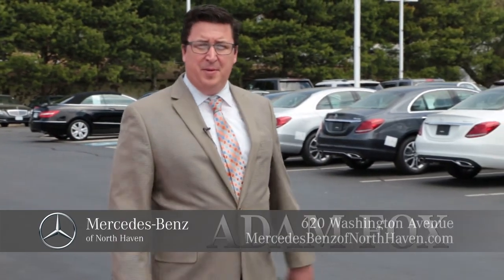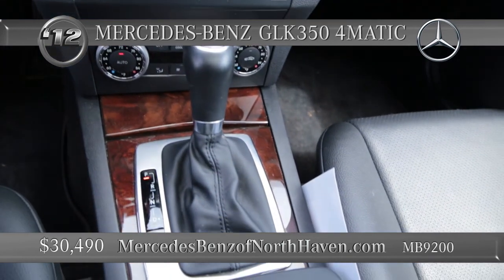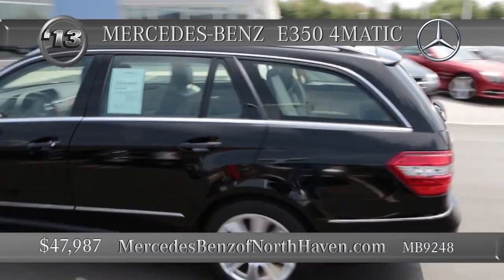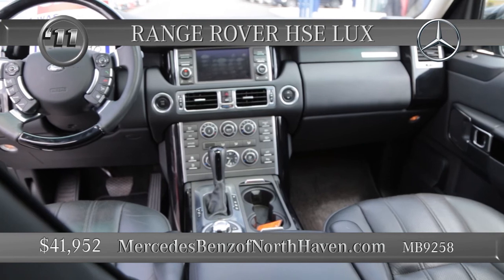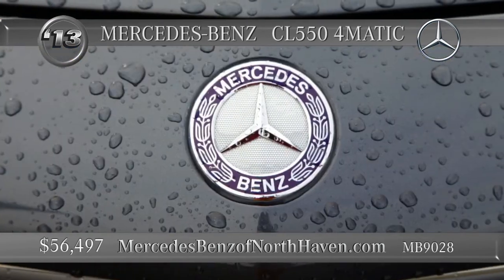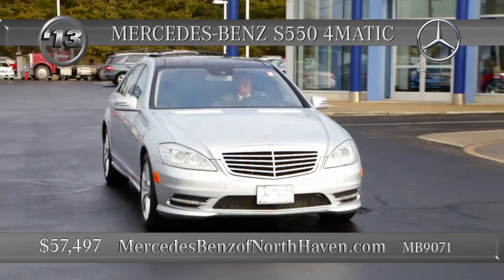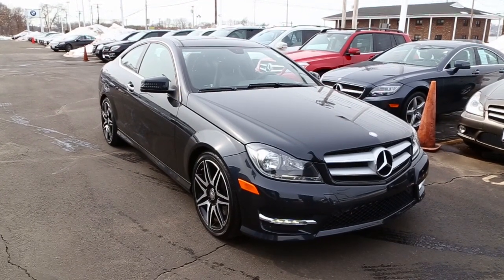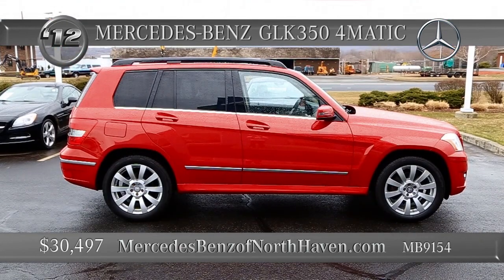Auto Show: May 12, 2015